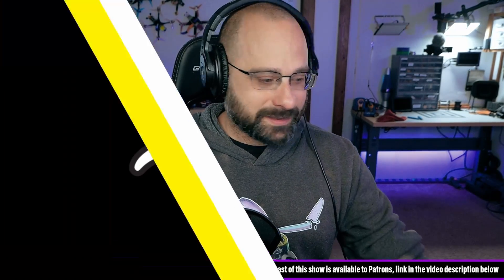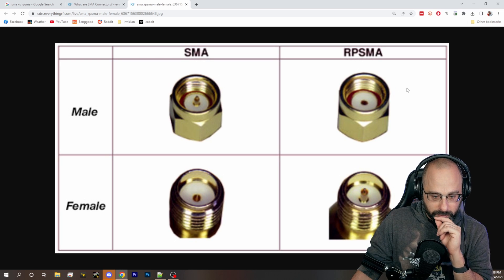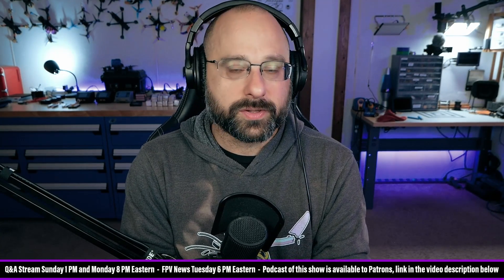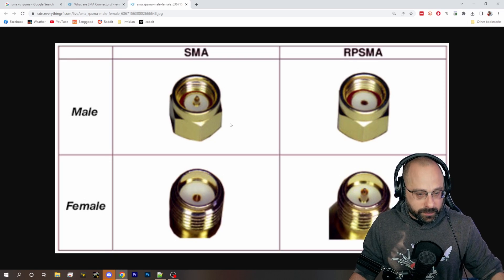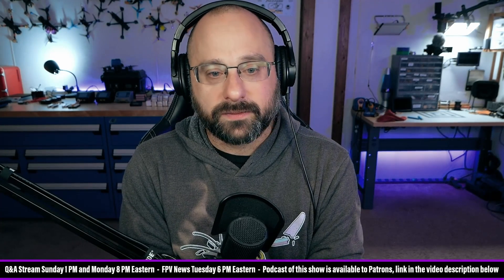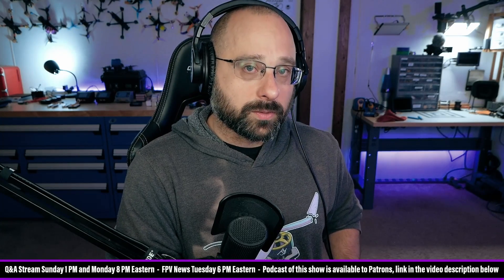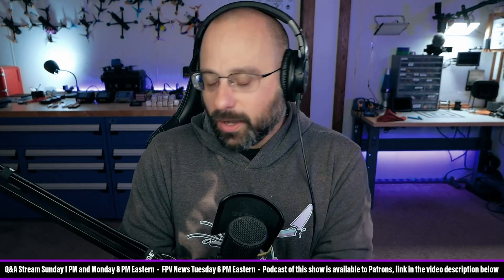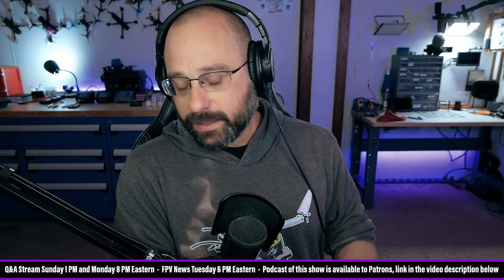My SMA Port Seems To Be Male. Can I Remove The Pin To Make It Female? RP-SMA vs SMA! - FPV Questions